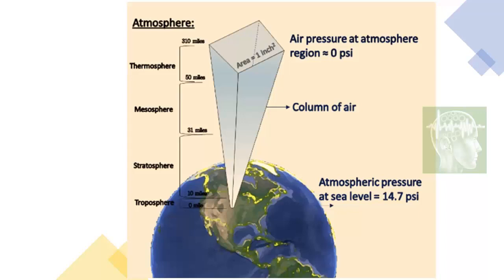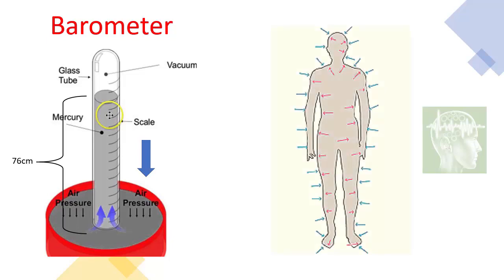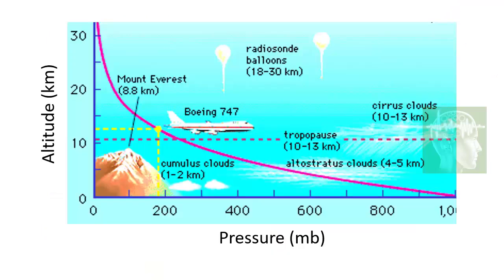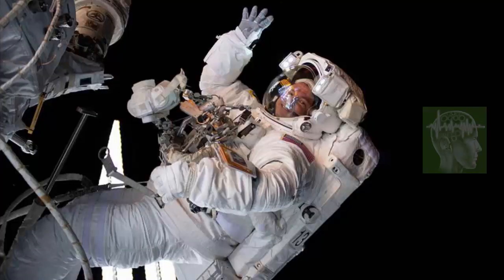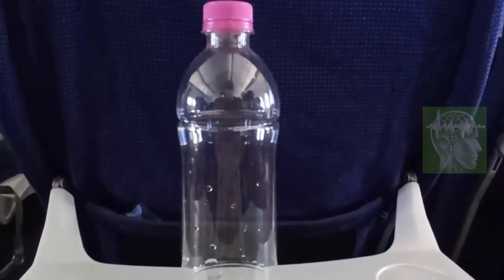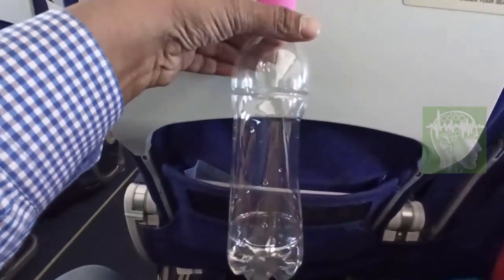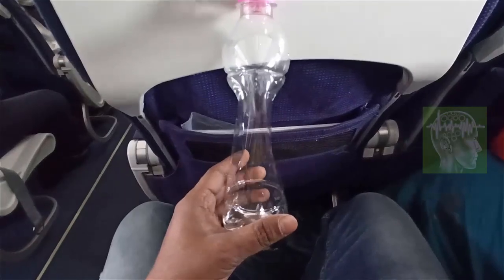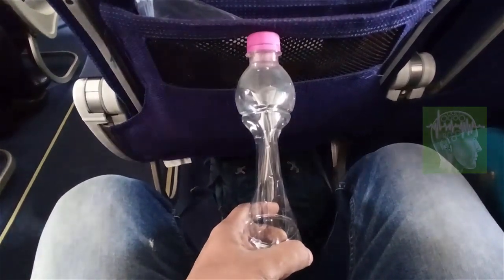A simple experiment to understand pressure inside flight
This is a simple experiment to understand  pressure inside flight. Every Aeroplane has a mechanism to increase the air pressure.